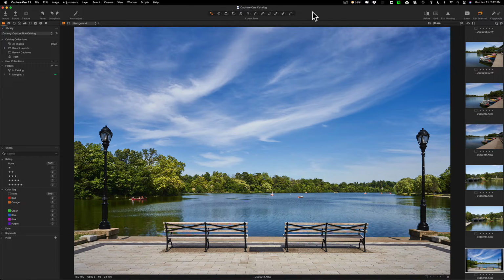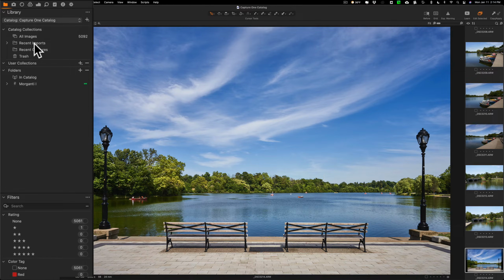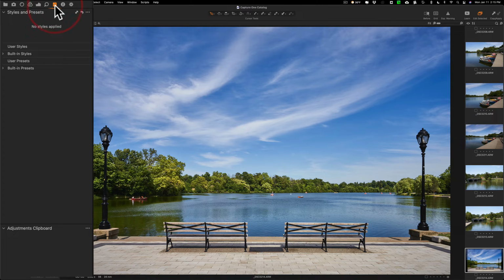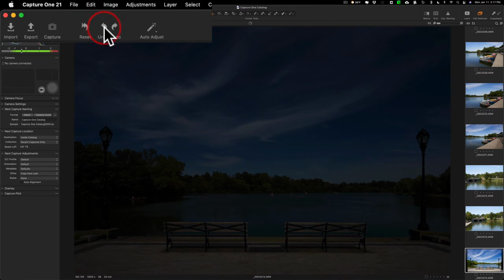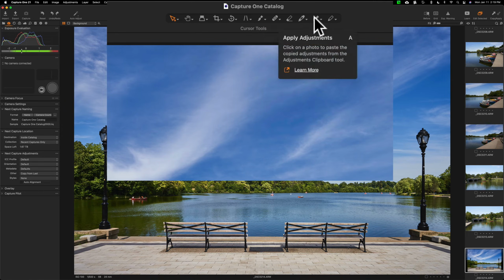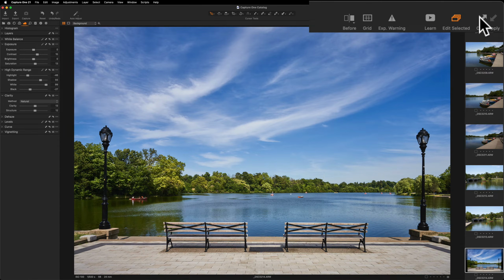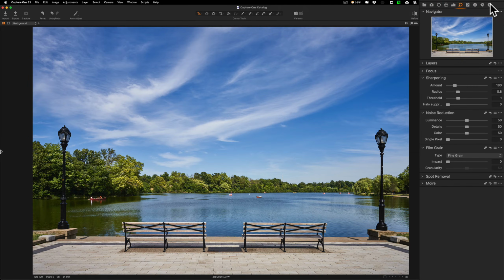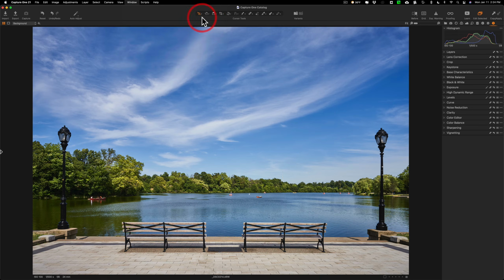Capture One 21 - QUICK LOOK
In this tutorial, I give a quick look overview of Capture One 21 with emphasis on the workspace, tools, and controls found in the application.

For more info and to download the free, fully working trial of Capture One 21 go here:

Once you do, you'll receive a link to down the guide.

The newsletter is sent out every Monday. You can unsubscribe at any time by clicking the unsubscribe link located at the bottom of the newsletter.

To save 10% on your purchase of CleanMyMac X:

1.
4. The prices will be reduced and you’ll be able to select the license and proceed with the payment